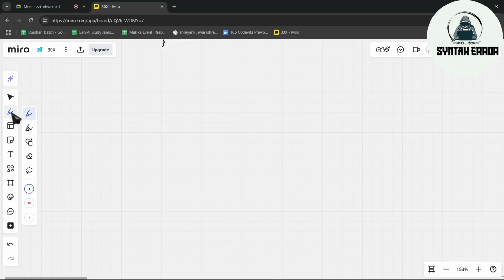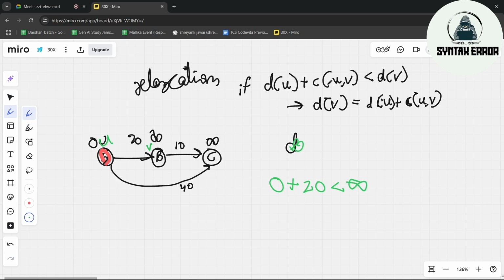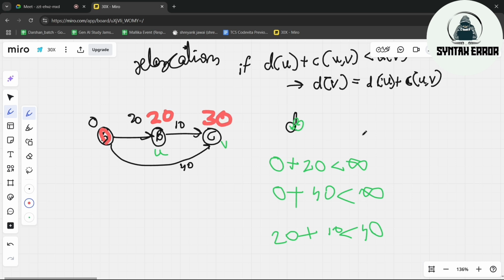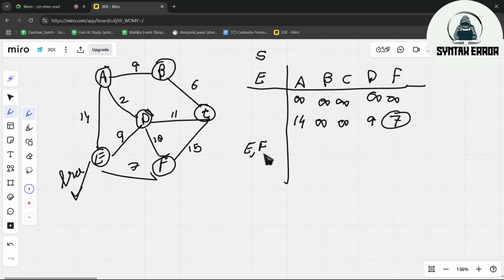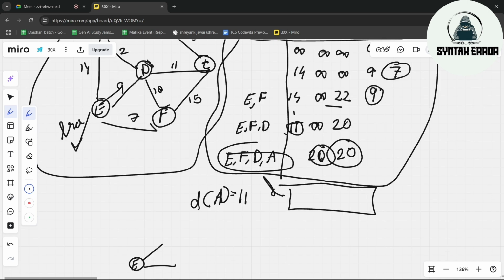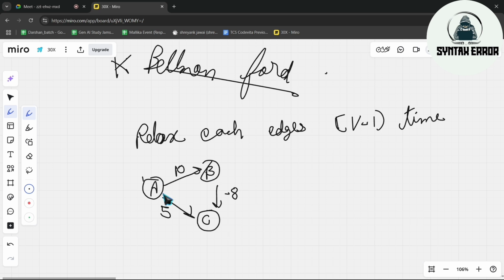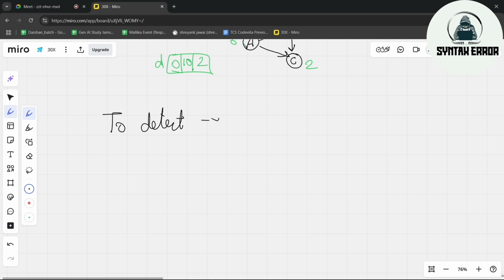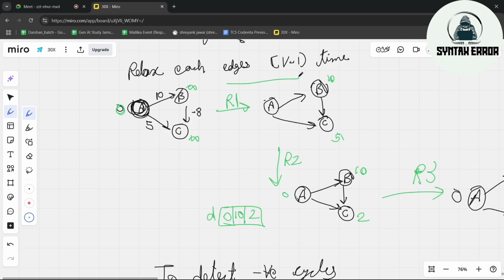Dijkstar Algorithm | DSA | Syntax Error